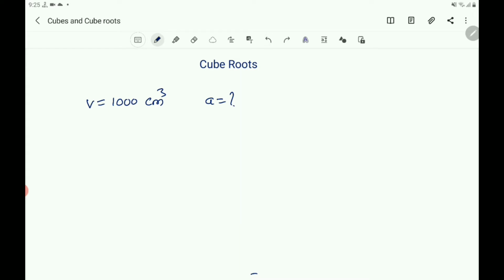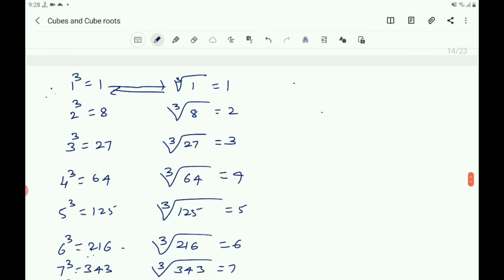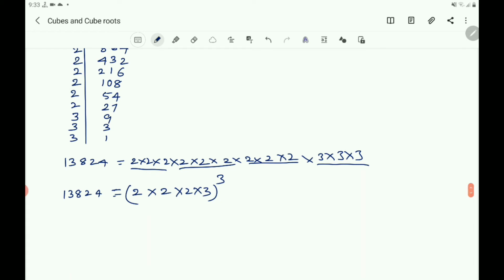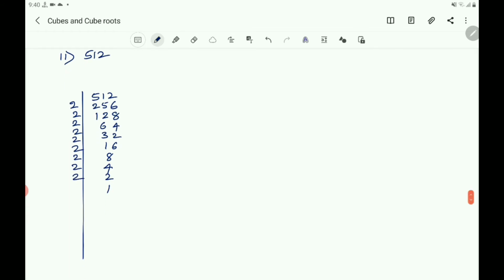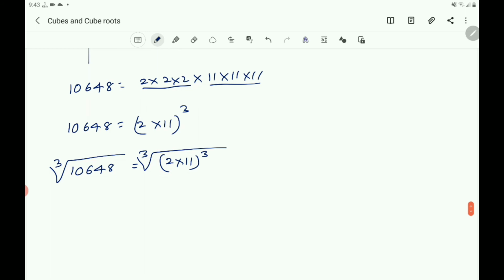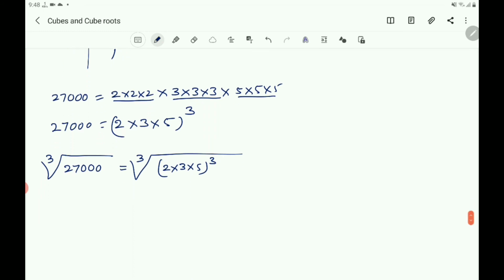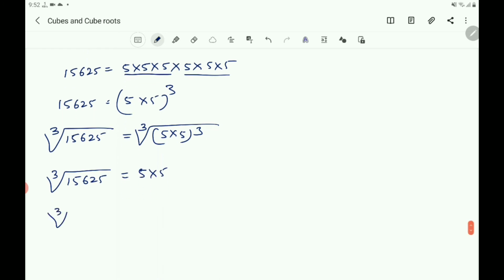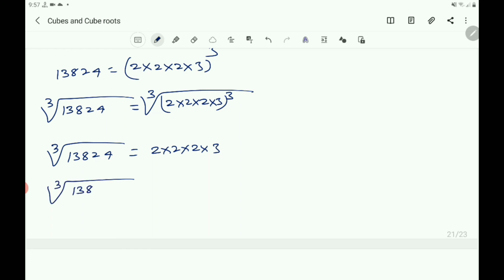Class 8 -Cubes and Cube Roots (Part 4)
Finding Cube Roots  by prime Factorization  method